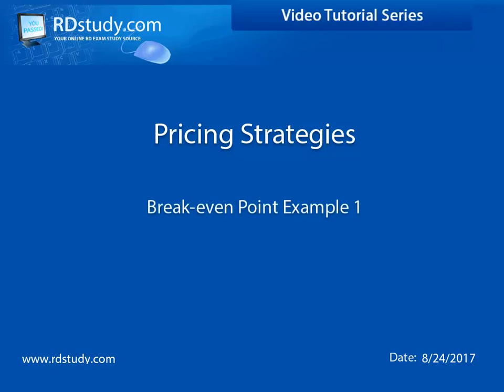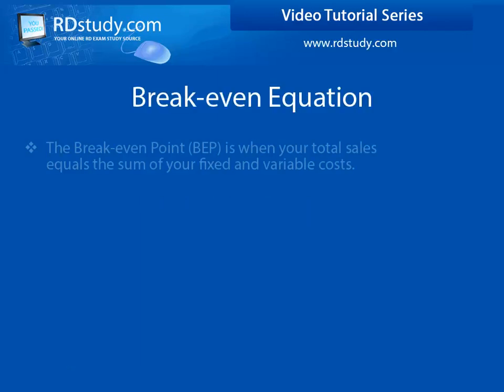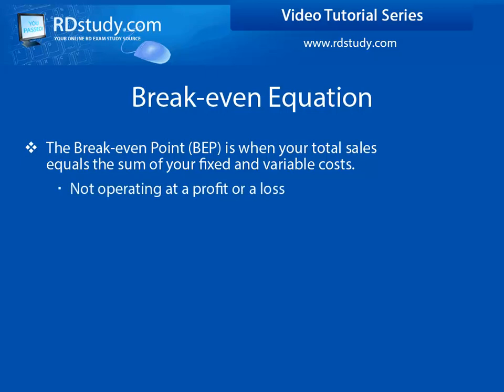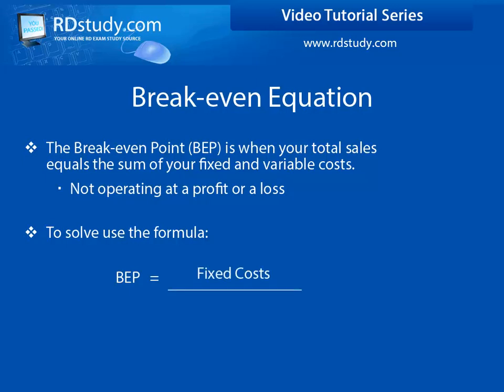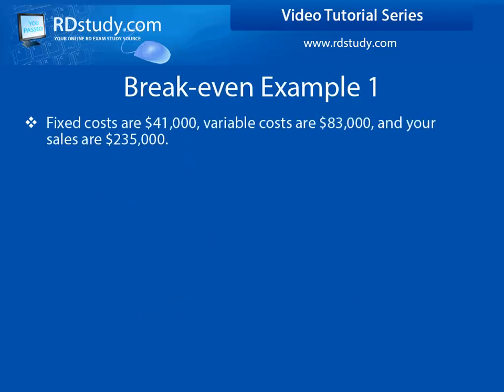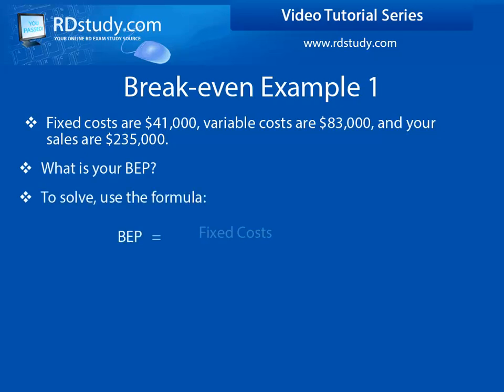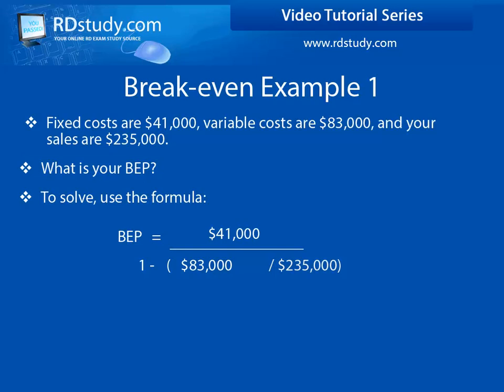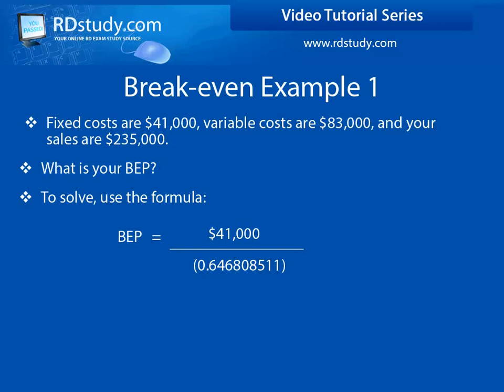Management: Breakeven Point further explained, using a clear word problem example.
With the givens of fixed costs, variable costs and sales, the BEP or break even point is calculated.  Important concepts are explained including not rounding throughout the process, as well as identifying that the BEP can be lower than the variable costs, as just one example.